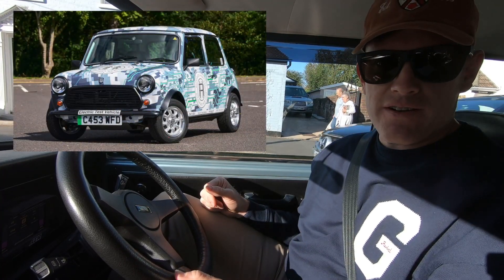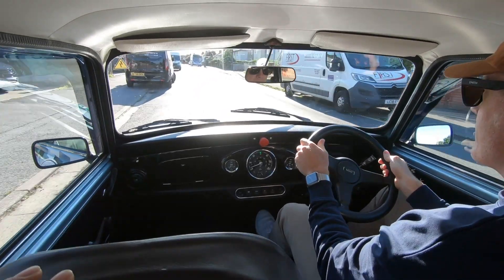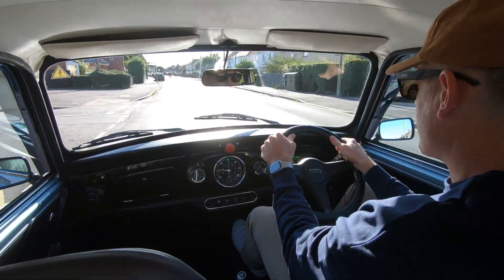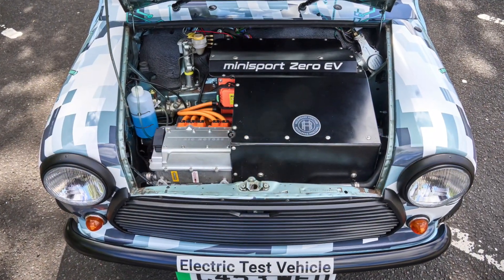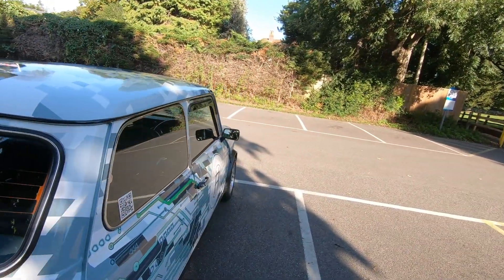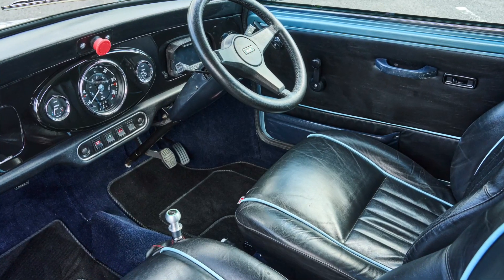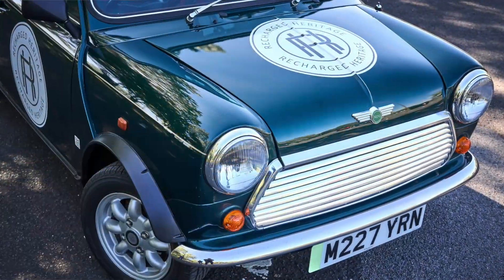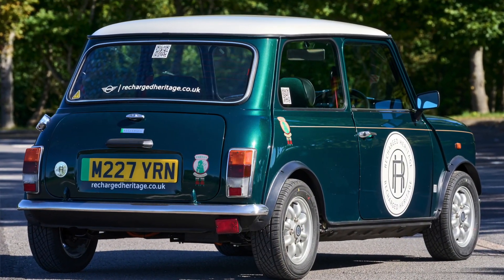FIRST DRIVE: MINI Recharged - Official Classic Mini Electric Conversion Kit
MINI RECHARGED is MINI's official answer for those wanting to convert their classic Minis to electric and we've drive it! Does it still feel like a Mini? We find out.
SHOW LESS